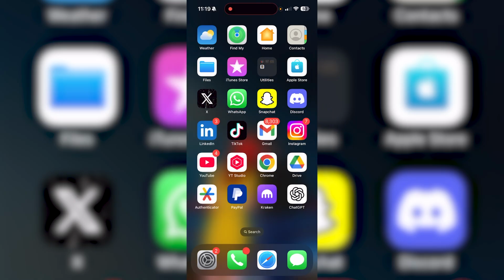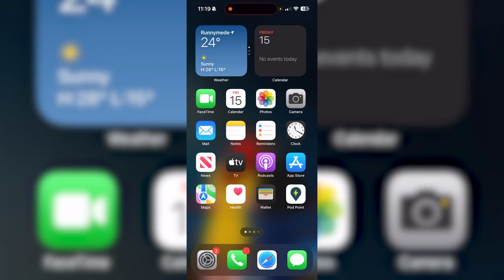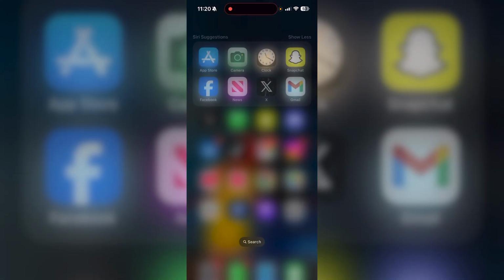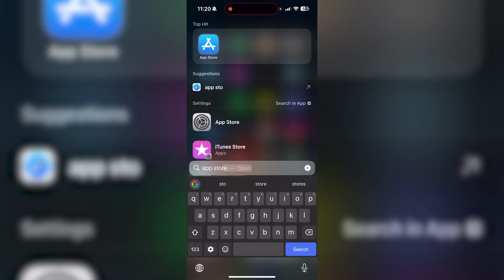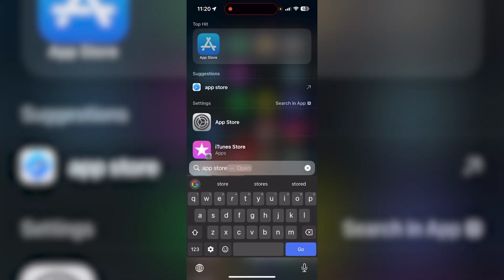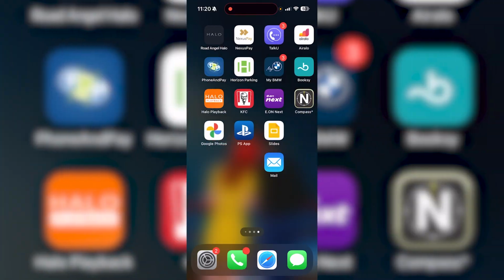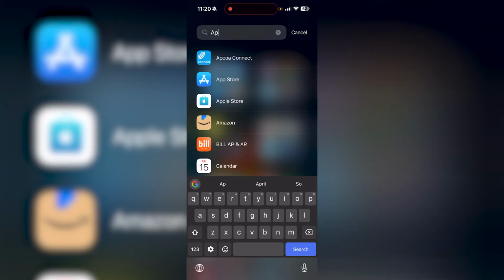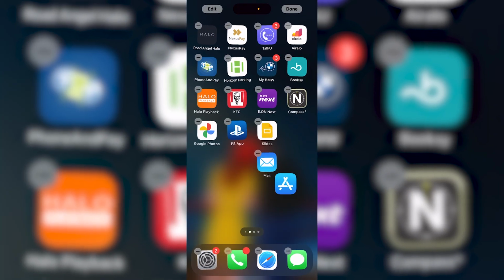How To Fix App Store Not Showing On iPhone - Fastest Guide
How To Fix App Store Not Showing On iPhone, Fix App Store Not Showing On iPhone